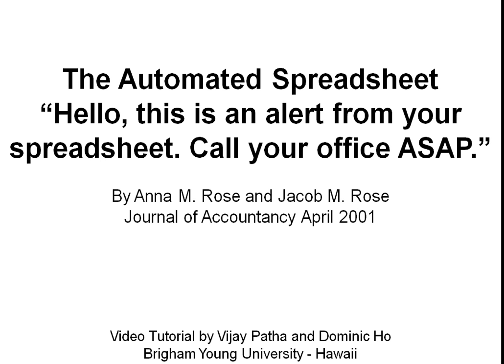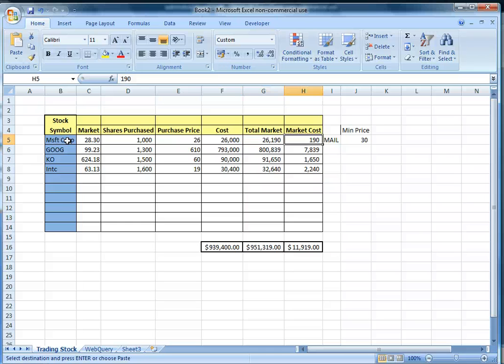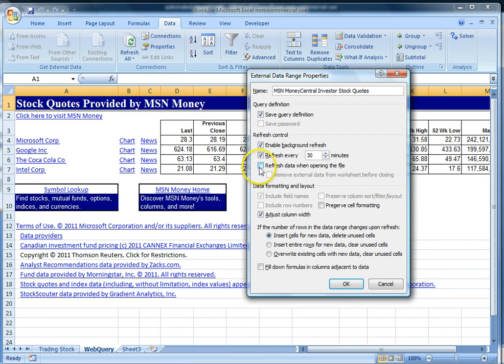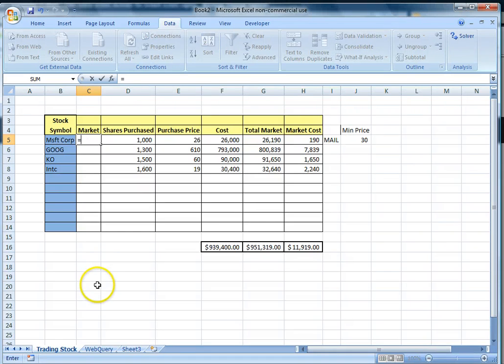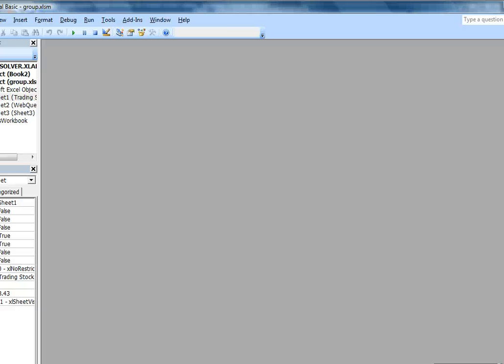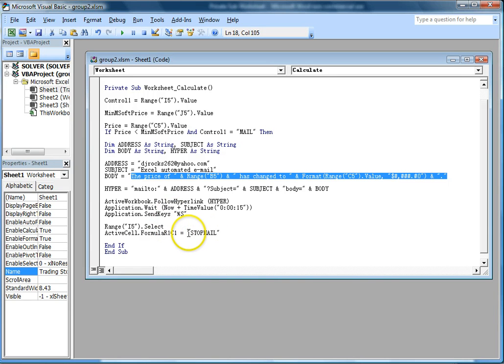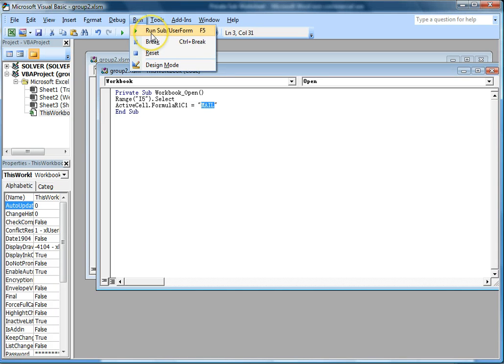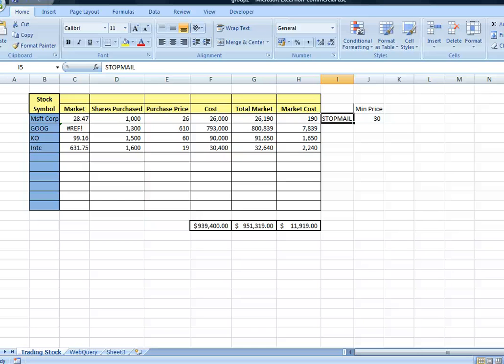The Automated Spreadsheet Using Excel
Learning how to extract live stock market information and send an email alert concerning the stock market. This also teaches how to apply visual basic functions to send out an email alert. This tutorial is based on the article "The Automated Spreadsheet 'Hello, this is an alert from your spreadsheet. Call your office ASAP'" by Anna M. Rose and Jacob M. Rose in the Journal of Accountancy April 2001.